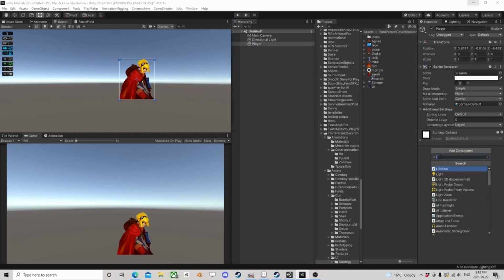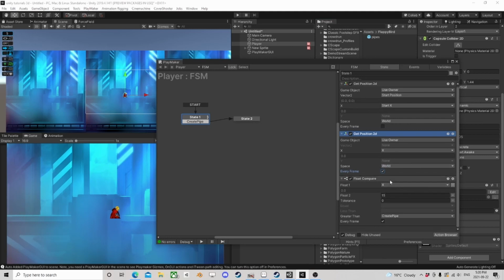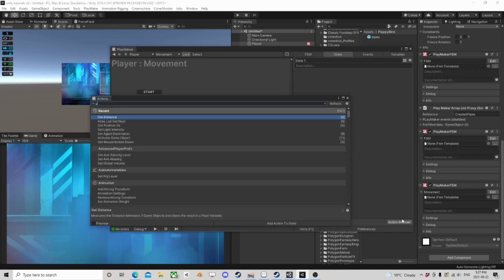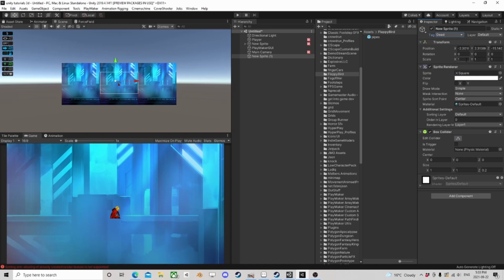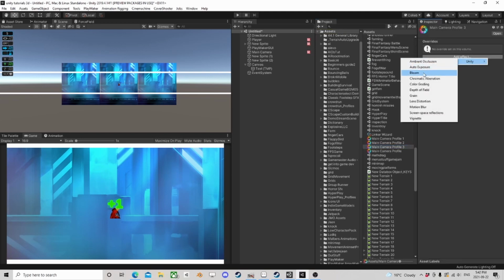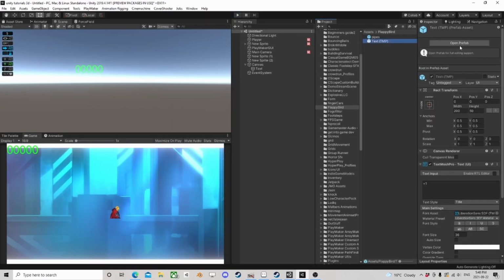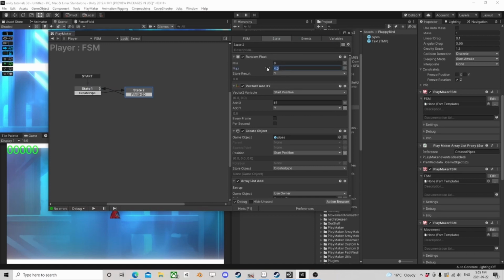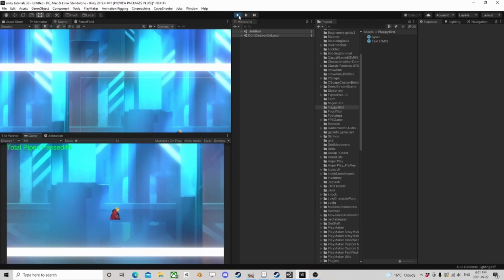How to make a game - Flappy Bird Unity Tutorial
For beginners!  this is a easy logic, easy flow, tutorial in unity, using visual scripting, playmaker.  tutorial on making flappy bird!

0:00 Intro
0:16 Player Set up
3:47 Pipe Setup
6:30 Creating Pipe Logic
11:34 Old Pipe Destroy
14:22 Player Movement
18:37 Camera Logic
20:47 Borders
21:34 Score System
26:00 Pop Up Score
34:00 PopUp Text Local Logic
36:19 Hitting Pipes and Restarting
37:50 Tweaks
46:00 Outtro